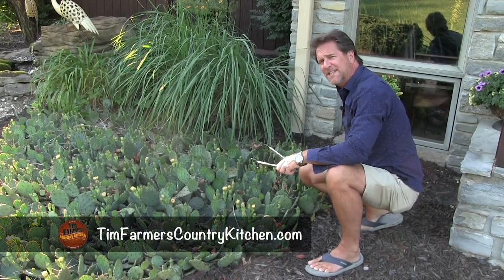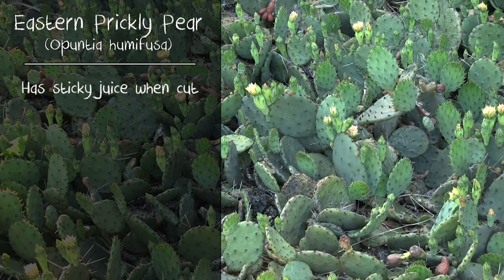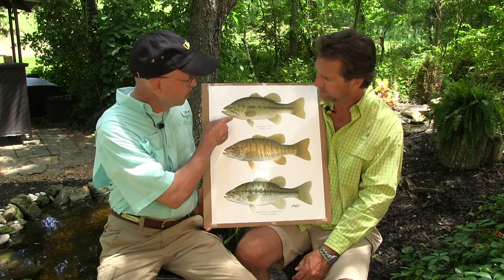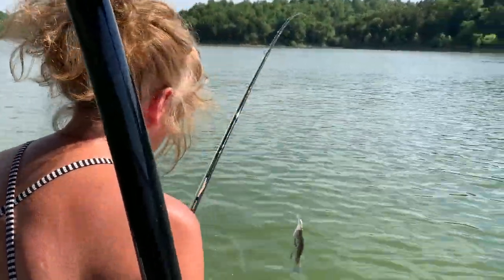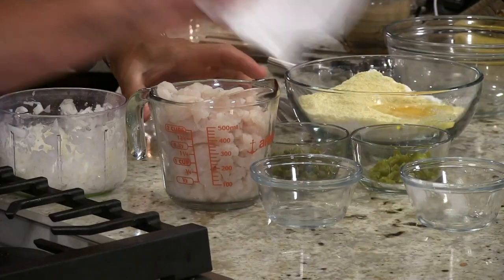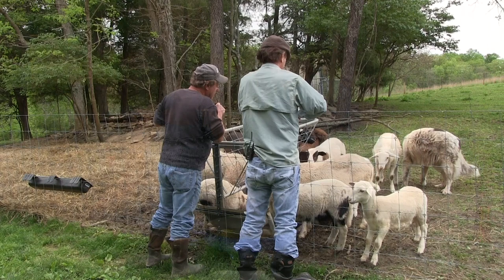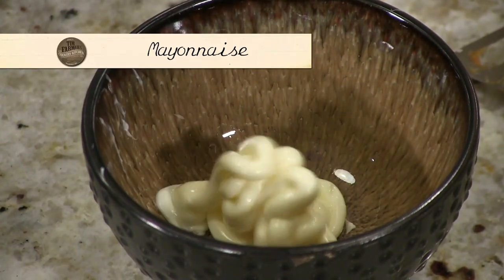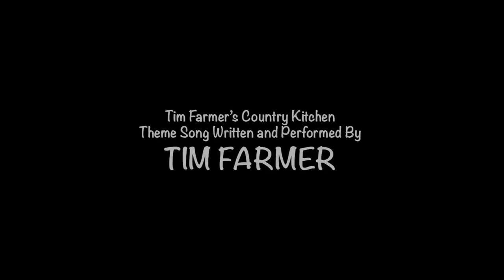Spotted Bass Fritters w/ Dip, Frozen Bananas (2 Ways!), Nopales (Edible Cactus) and Bass ID #812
Tim and Nicki are back from Alabama with some Spotted Bass to whip up in some tasty Fritters! Crunchy on the outside and soft in the middle. Dip it in Tim’s famous Fish Sauce for an extra kick of flavor. Learn about how to identify Spotted Bass from Largemouth and Smallmouth Bass in our Naturalist Notebook with Rick Hill, and visit with Bobby Grider to find out what he suggests to do with each of the lambs. Pull some Nopales from the Eastern Prickly Pear for an easy and healthy side and end the night with Frozen Bananas two different ways.